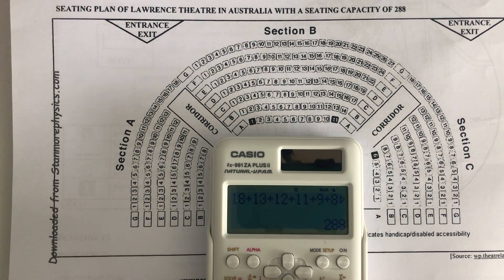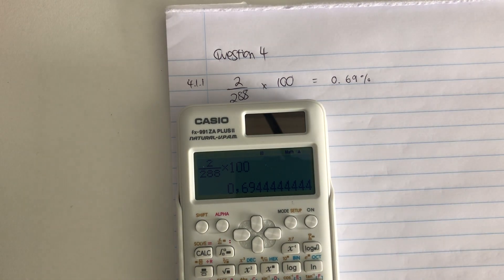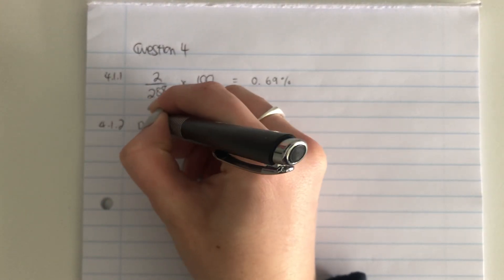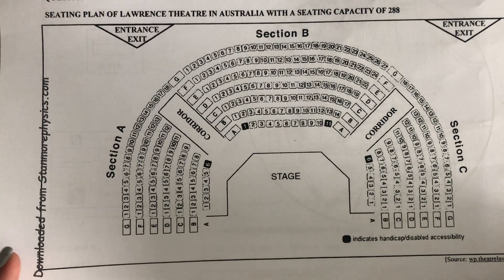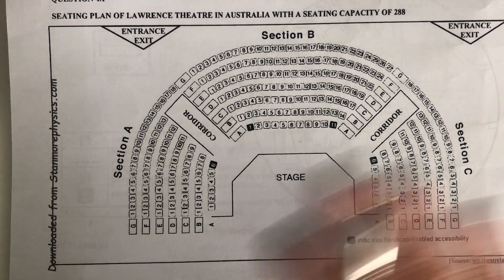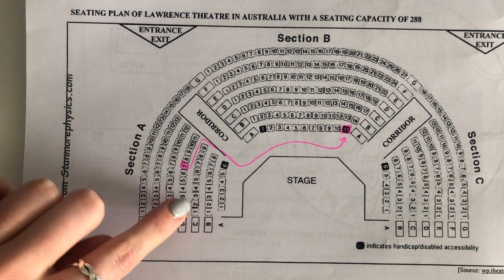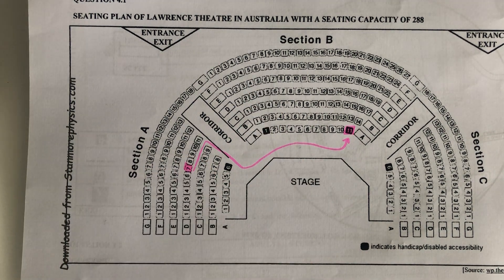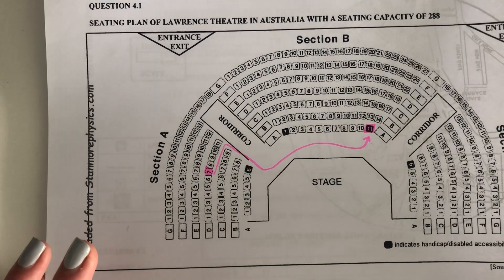Maths Lit - Paper 2 Nov 2020 (Q4.1. - plans, exchange rates & VAT)